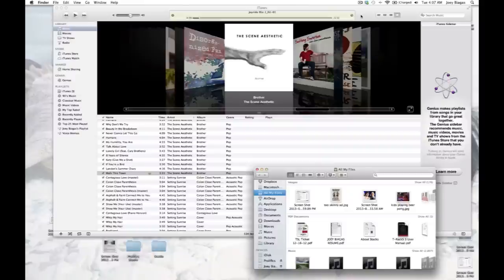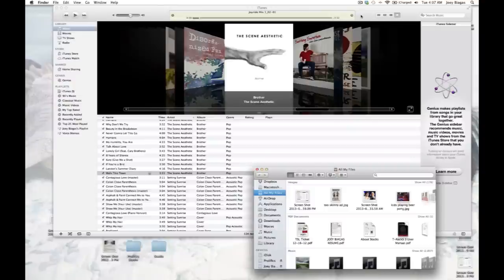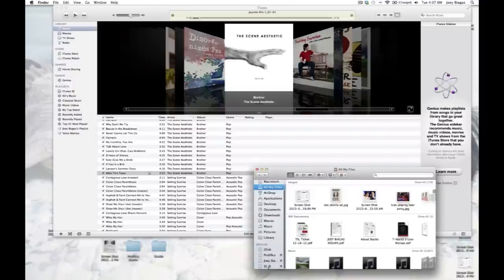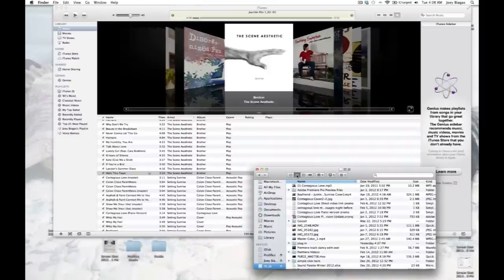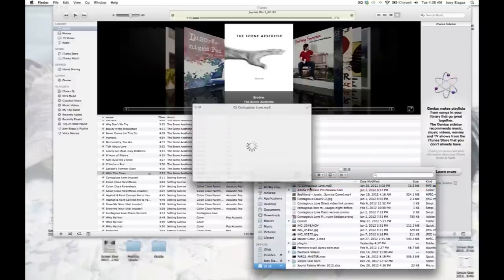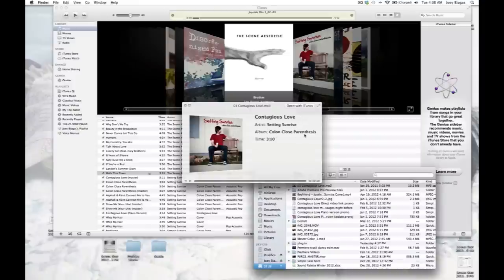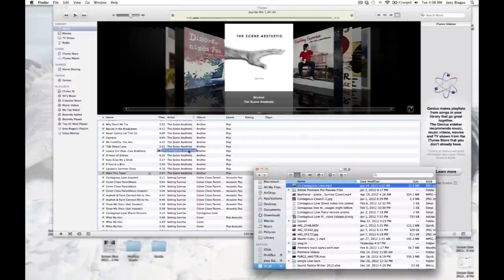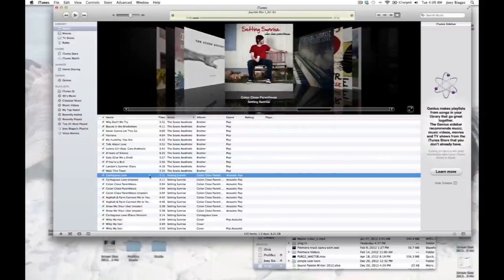How to Transfer Songs From a Flash Drive to iTunes : Audio Digital Media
Transferring songs from a flash drive to iTunes is something you can do in literally just a couple of seconds. Transfer songs from a flash drive to iTunes with help from an audio engineer with a degree in Audio Recording from California State University in this free video clip.

Series Description: You don't need to be a professional to mix audio like one. Get tips on the world of audio digital media and find out how easy some things really are with help from an audio engineer with a degree in Audio Recording from California State University in this free video series.